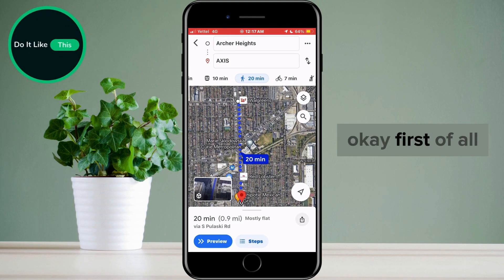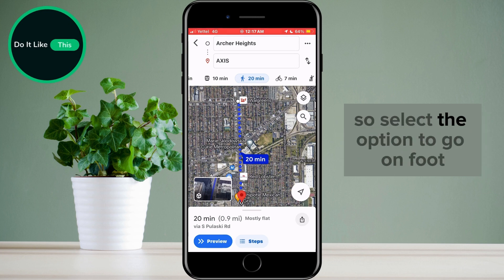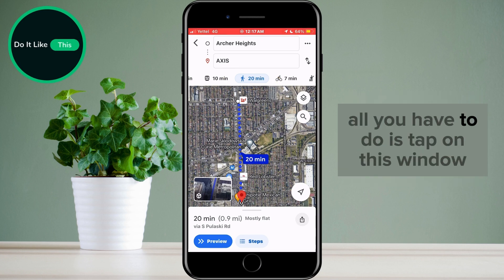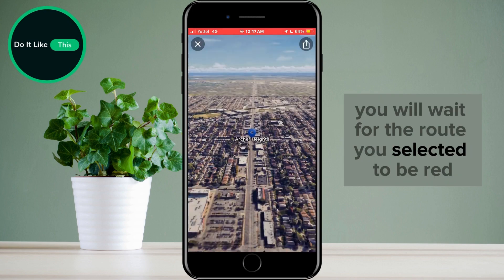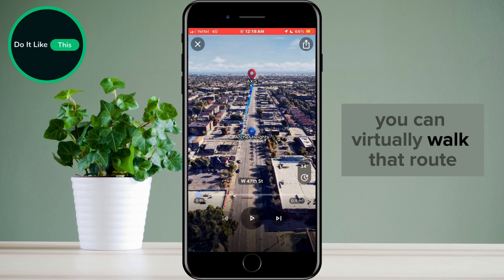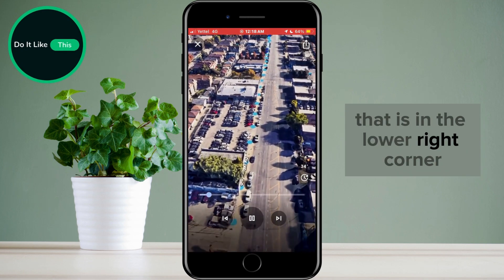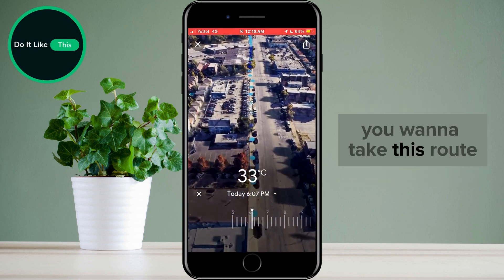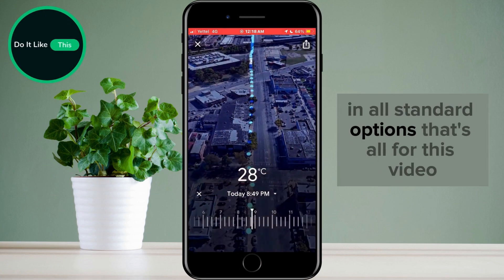How To Walk Virtual Route With AI on Google Maps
Welcome to our tutorial on how to walk virtual routes using AI on Google Maps! In this video, we’ll show you how to explore any location around the world from the comfort of your home. Learn how to use AI-powered tools to navigate streets, discover landmarks, and virtually walk through your favorite cities. Whether you're planning a trip or just curious about distant places, this guide will help you become a virtual explorer in no time.